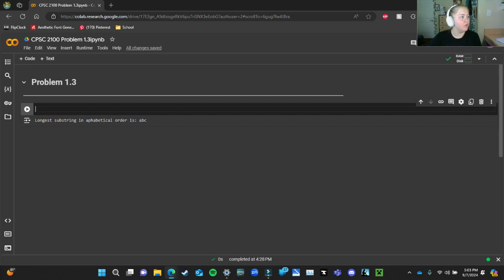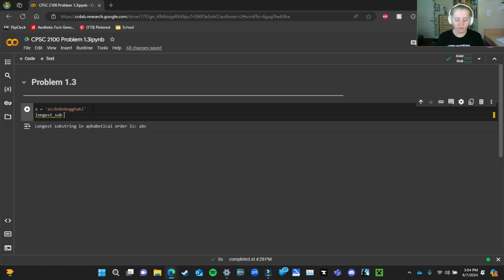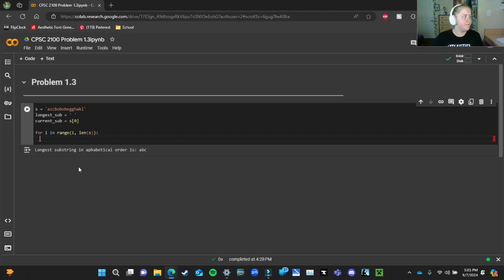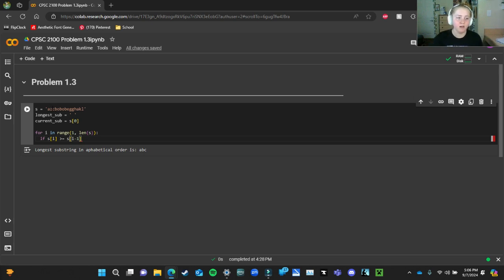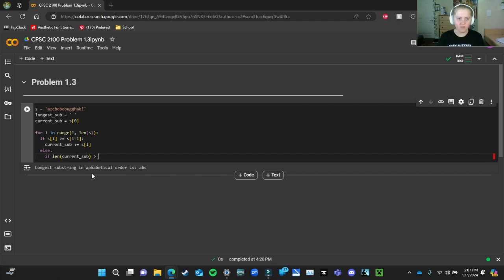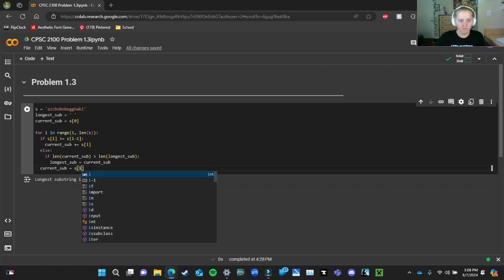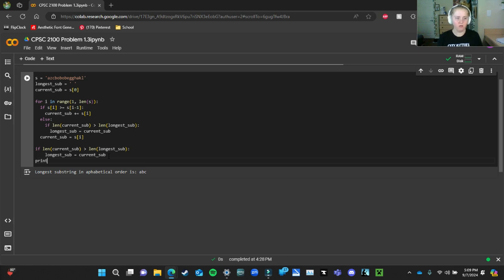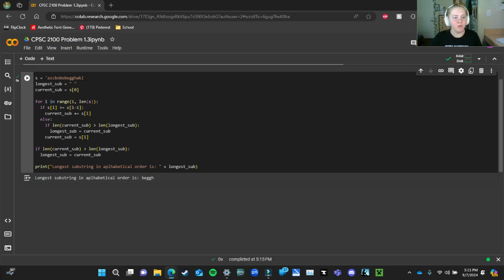CPSC 2100 Problem 1 3